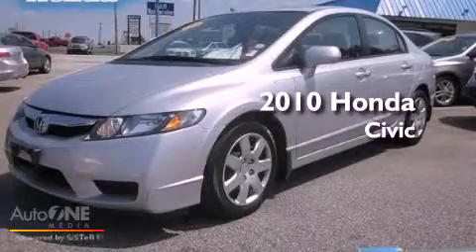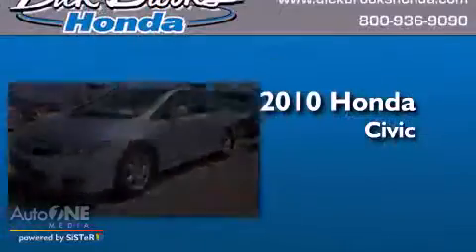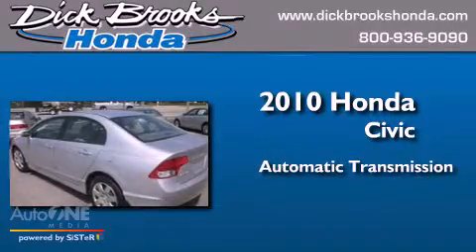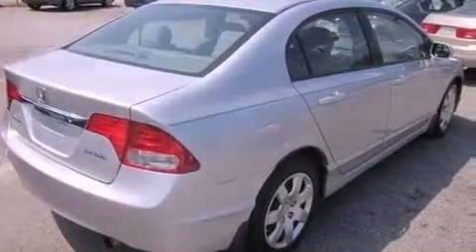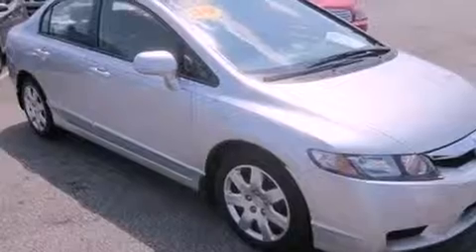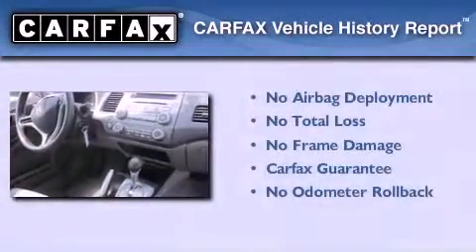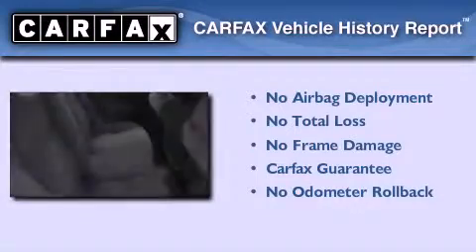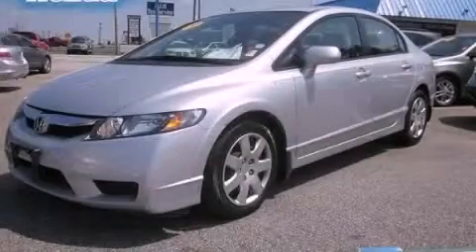2010 Honda Civic Sdn Greer SC 29651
Year : 2010
 Make : Honda
 Model : Civic Sdn
 Engine : 1.8L 4 cyl.
 Trans . : Automatic
 Exterior : Alabaster Silver Metallic
 Miles : 54,862
 Interior : Gray

 14100 E Wade Hampton Blvd.